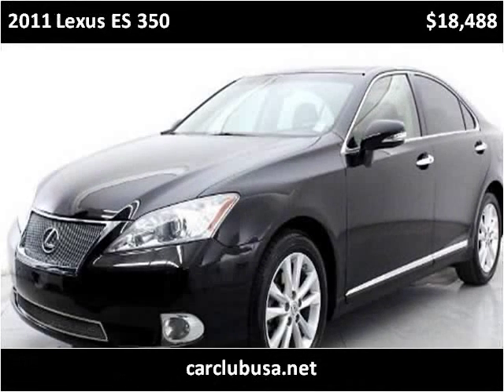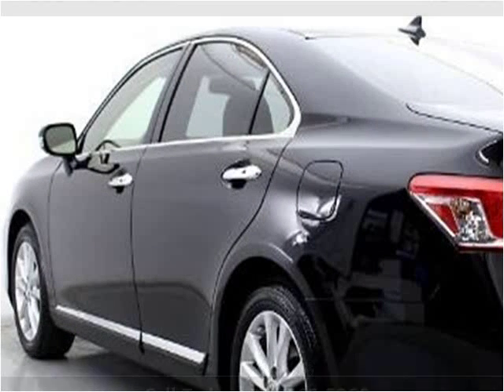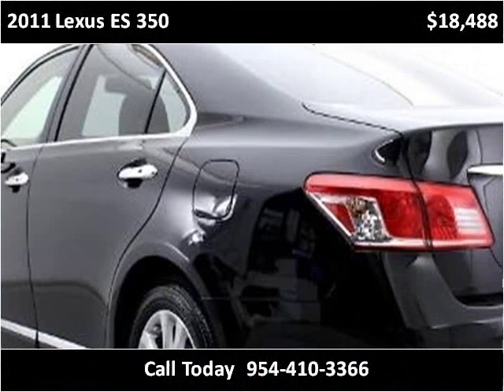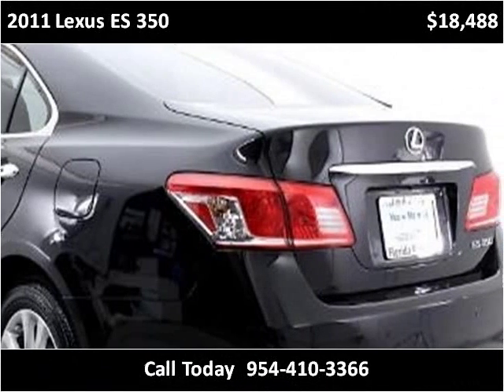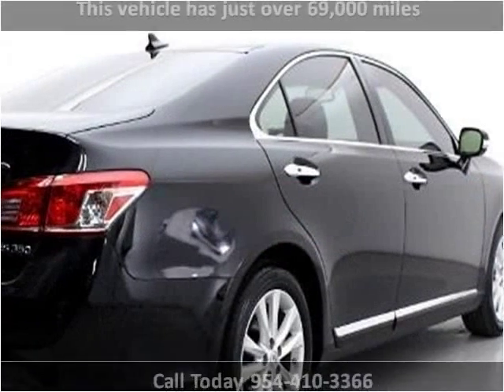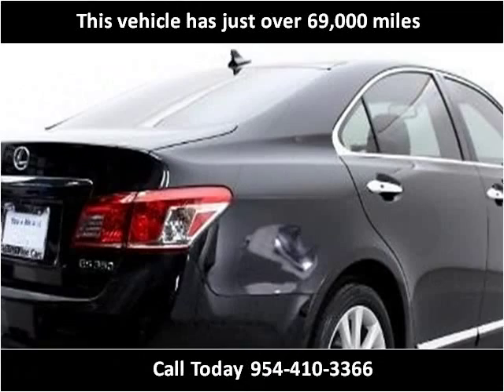2011 Lexus ES 350 Used Cars Miami Gardens FL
This 2011 Lexus ES 350 is available from Car Club USA.